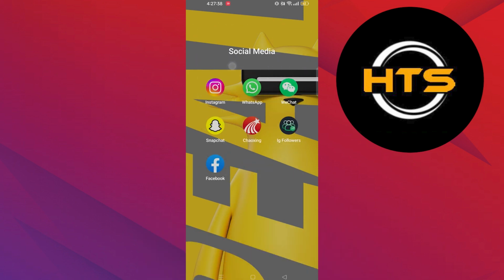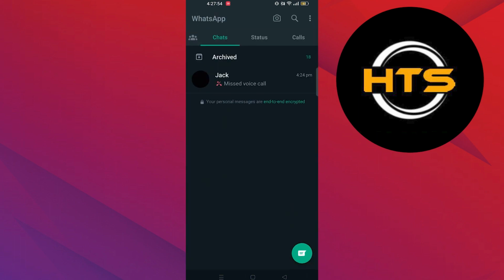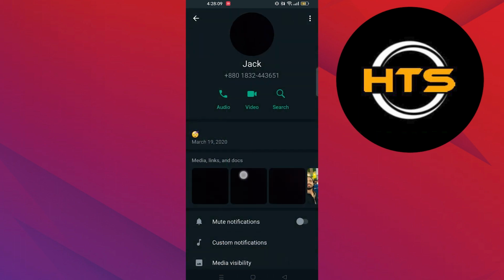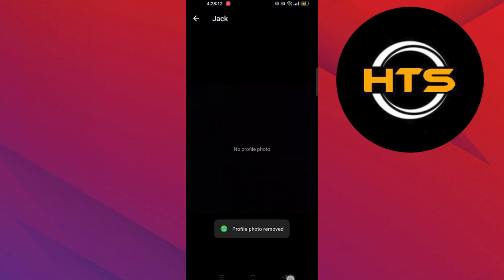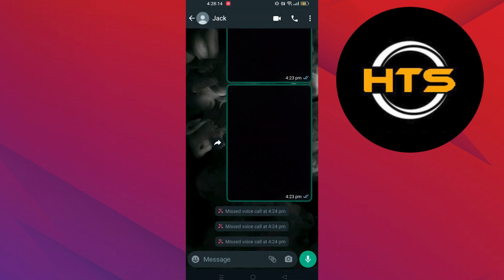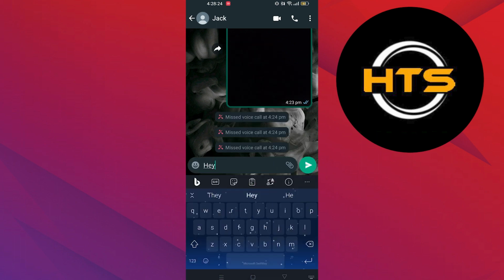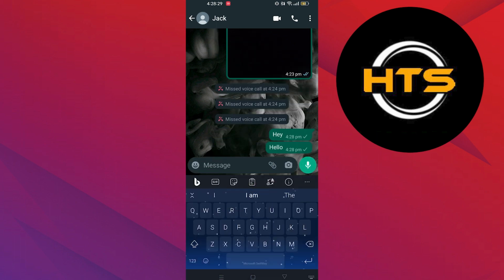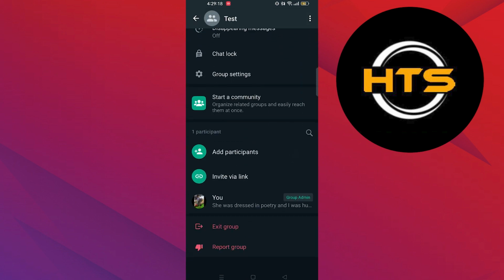How To See If Someone Blocked You On WhatsApp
Hey everyone! Welcome to this how to know if someone has blocked you on WhatsApp.

If you want to know how to find out whether someone has blocked you on WhatsApp and how to know if you are blocked on WhatsApp by someone, this video is for you.

In this video, we will show you how to know if someone has blocked you on WhatsApp 2023, how to find out if someone has blocked you on WhatsApp and how to know if someone blocked you on WhatsApp without sending a message.

The steps on how to check if you are blocked on WhatsApp and how to check if someone blocked you on WhatsApp without sending a message is easy.

After watching this video, you will learn how to know if you are blocked on WhatsApp without sending a message and find out how to know that someone has blocked you on WhatsApp without messaging.